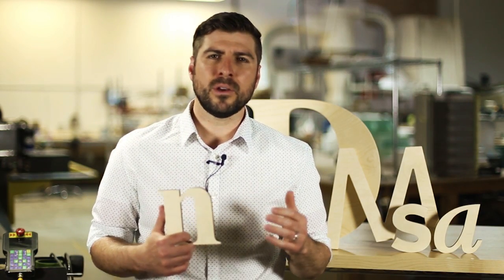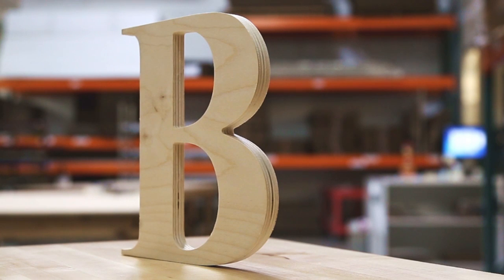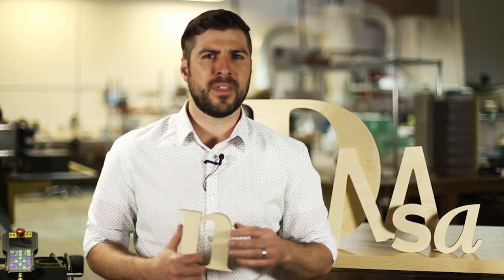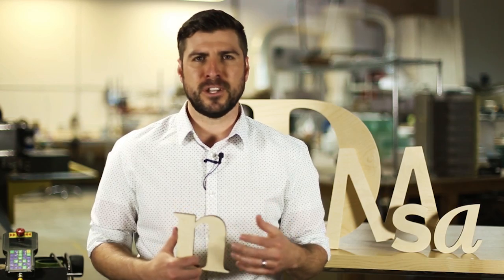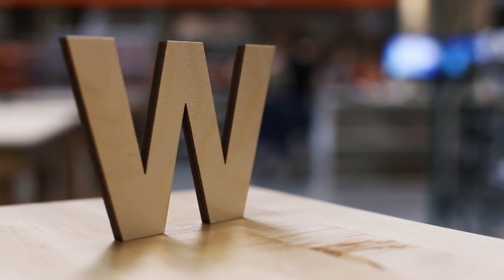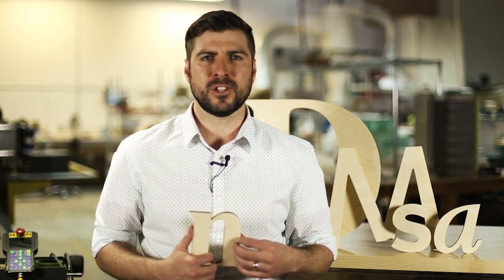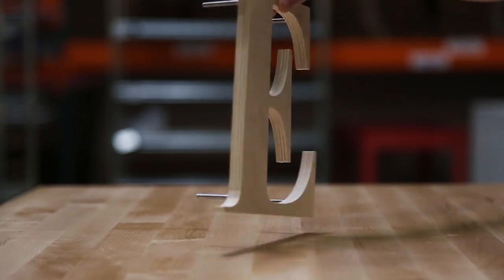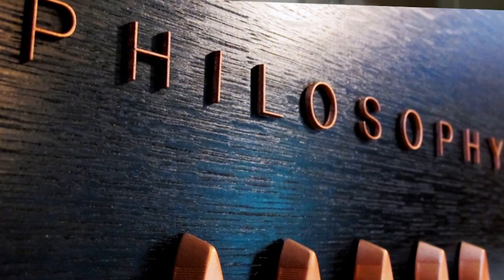Product Spotlight: Baltic Birch Wood Letters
Our Baltic Birch Wood Letters product described by Sean from Woodland manufacturing. Wood letters custom cut from Baltic Birch are a customer favorite and by far our best seller. They arrive ready to paint or stain, and feature a natural wood grain on the face and visible ply layered sides. A popular choice for ready to paint wooden letters, the light color of the wood makes them easy to finish and hang indoors.

We cut our standard indoor wood letters for signs from Baltic Birch Plywood which is one of the most popular wood sign materials. Birch features a smoother edges than standard plywood. 1/8" - 3/8" thicknesses and 1/2" thick letters that are 6" or smaller will have a burnt edge from the laser. Thick wooden letters will have a clean router cut edge.

These are indoor rated wood letters to paint. If you are looking for outdoor rated wood letters, we have them in Outdoor Rated MDF.

A paper template is offered to help with spacing and alignment. We offer mounting adhesive upon checkout to install the lettering. Our unpainted wood letters can be stud mounted if they are 1/2" or thicker.